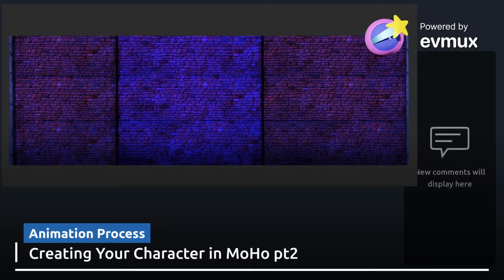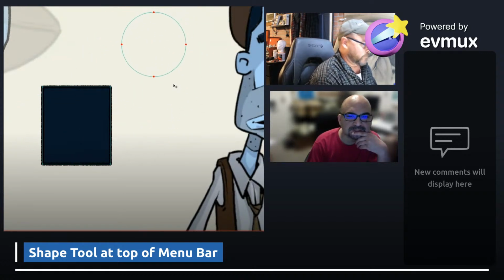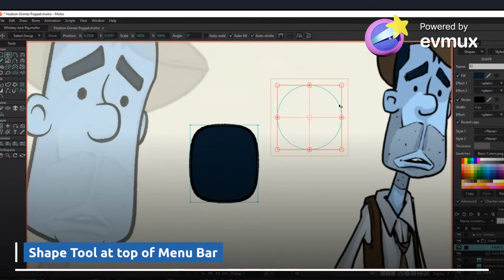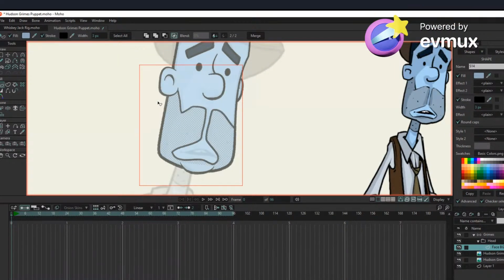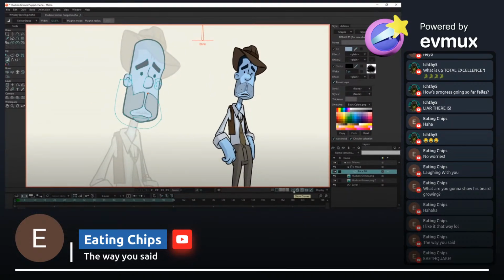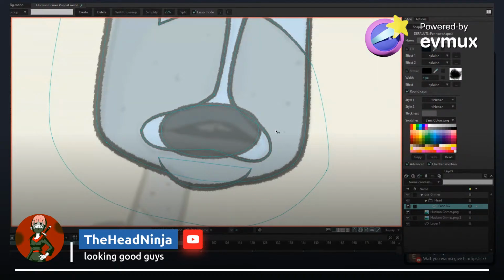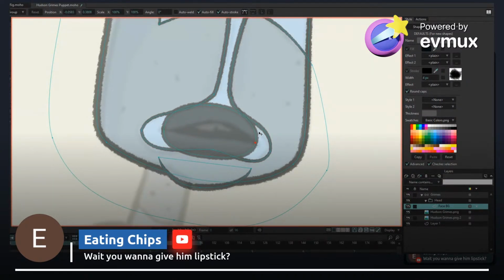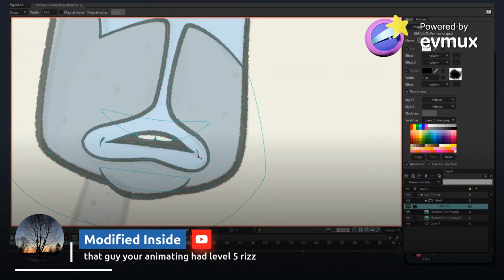The Animation Process #7 : Creating a Character in MoHo pt2 and Assets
The Animation Process : Watch as Animator Benny Jordan along with Comic Book Artist Jason Dube take you through the process of creating an animation from Start to Finish. Each video will focus on one step as you watch the 2 artists tackle it on camera and explain what they do.

You can check out Benny Jordan's Artwork & Commission him at Scattered Studios...

Check out my Pateron page where I post daily with "Work In Progress", or "Video Tutorials", "Speed Art", or get access to all my "Comic Books"…

- evmux - an easy to use live streaming studio.